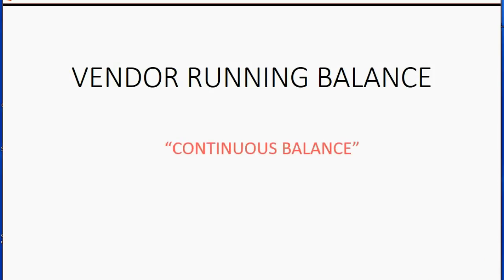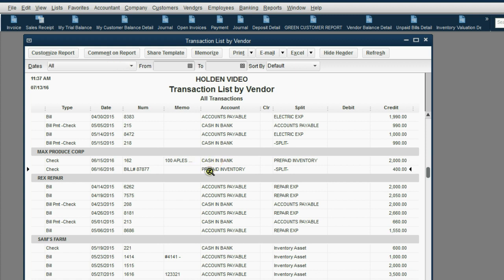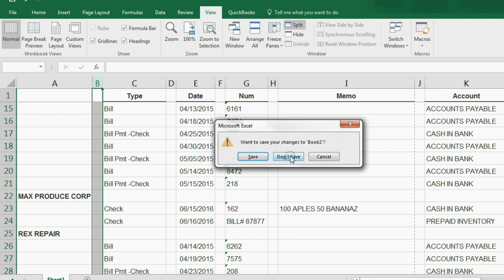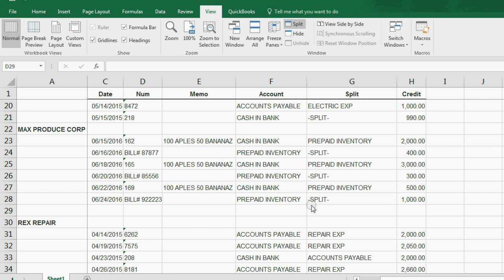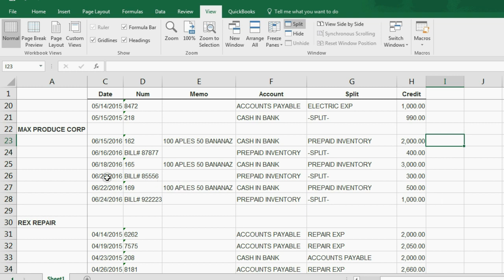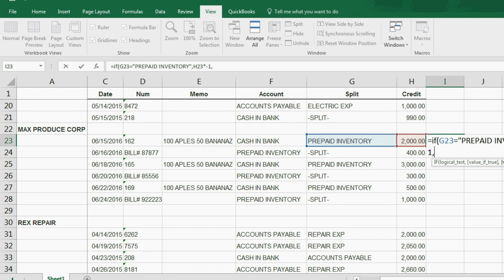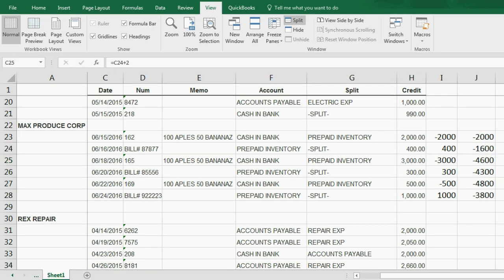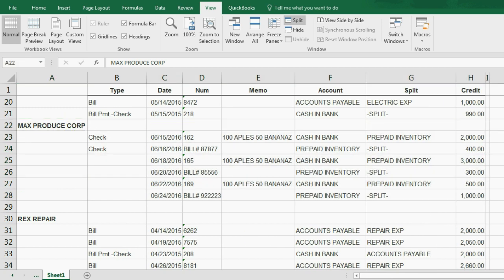QuickBooks Vednor Detail And Running Balance For Prepiad Inventory And Expense Deposits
Your vendor records must also be correct if you record pre-paid inventory in the method we learned in this QuickBooks merchandise playlist. The Mark Smolen method of recording inventory deposits will always make your general ledger accounts correct at any given moment. However, although each set of vendor records will show a list of every vendor transaction, you will have every piece of vendor data that you need except the “running balance” of the vendor. This is the balance after each transaction. Normally, the vendor balance detail would show this. However, because of the way we record prepaid expenses and inventory purchase deposits, the QuickBooks vendor records have everything we need to see except the vendors accurate running balance. The way to get that is to export the transaction list by vendor to excel. Then, thee Mark Smolen method of prepaid inventory in  QuickBooks gives you everything you need.

Here The QuickBooks Online Full Inventory Course, all the same topics in QuickBooks online……….

This whole playlist is the full QuickBooks Desktop Inventory feature playlist course. It’s all about managing goods and keeping inventory records; generally, how to use the inventory module in the desktop version. Following this playlist in the same order as the list here, will show you how to set up inventory and how to track inventory quantity after each purchase or sale of merchandise inventory. You will use inventory reports in QuickBooks. Every possible transaction or issue that involves merchandise inventory and managing and counting goods in QuickBooks desktop will eb shown in this video series.
This QuickBooks instructional series even teaches some basic accounting inventory concepts; specifically, the "Perpetual" inventory method of inventory valuation in QuickBooks. It will be understandable in common sense terms without accounting knowledge.